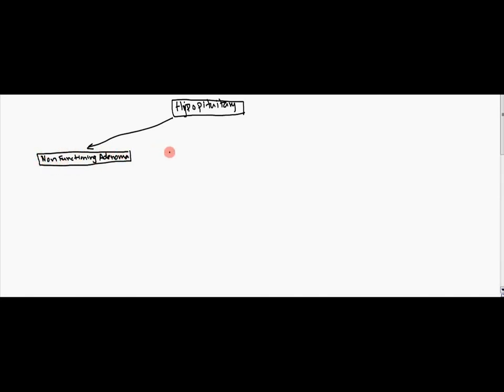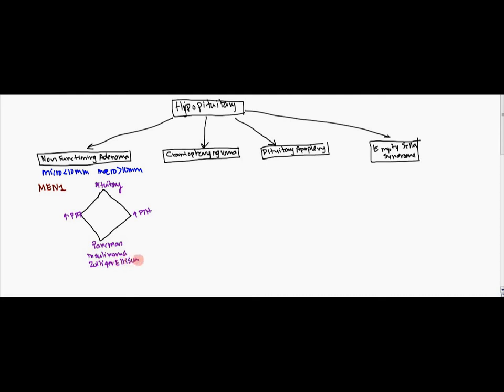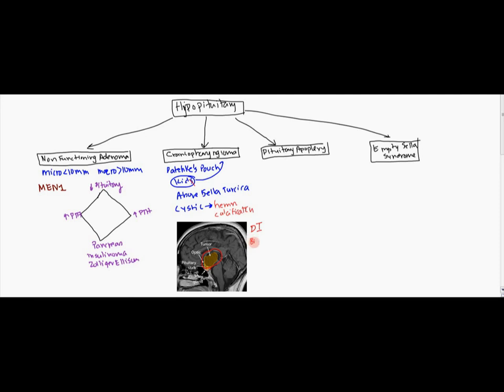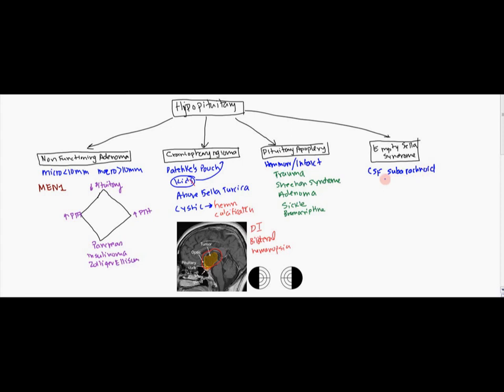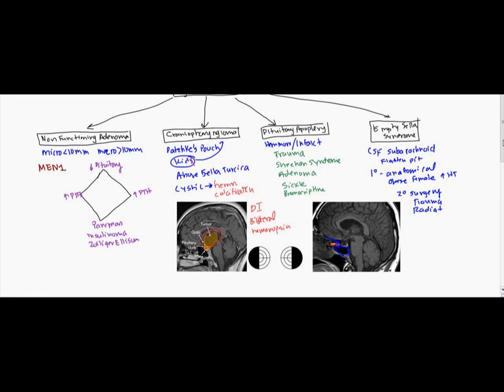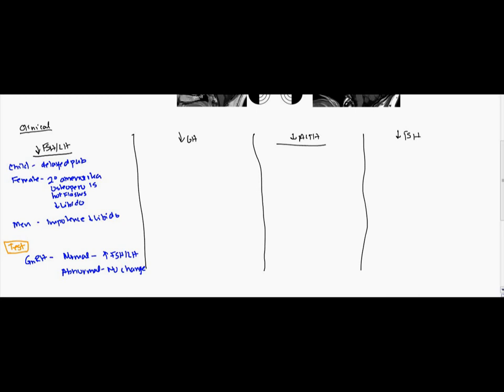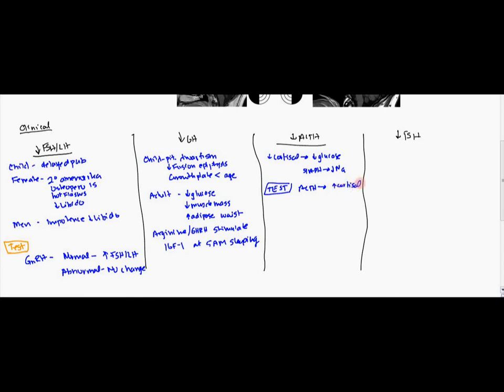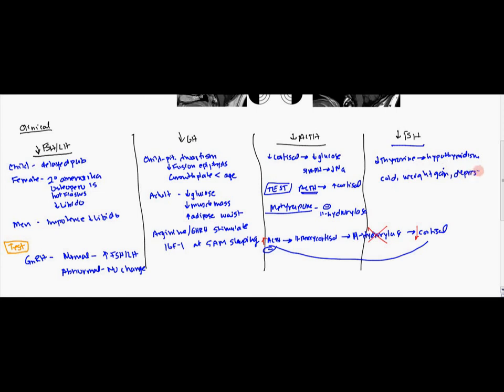03 Hypopituitarism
In this video I am reivewing that causes of hypopituitarism.

Mainly we can classify them into 4 groups.

1. Non functioning adenoma - Part of the MEN1 group of disorders
2. Craniopharyngioma - Derives from the Rathke's pouch
3. Pituitary Apoplexy - Infarction into the Pituitary gland caused by Sheehan Syndrome, Bromocriptine, or Sickle Cell
4. Empty Sella Syndrome - caused by leakage of CSF Fluid

Finally I will discuss the clinical findings of a hypofunctioning pituitary